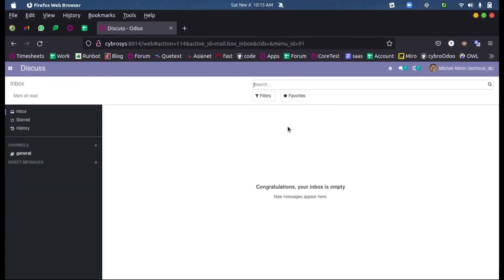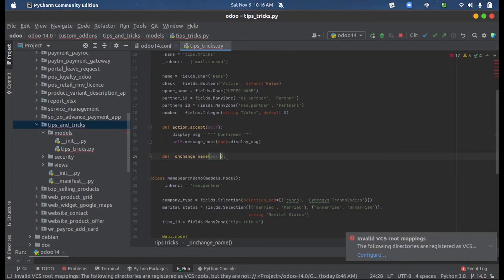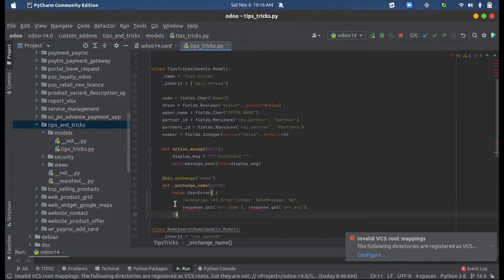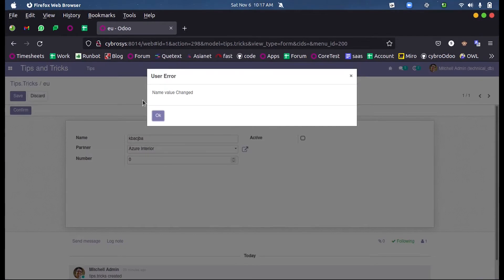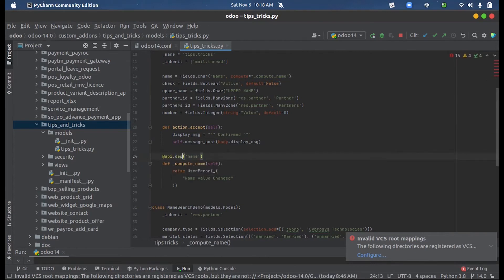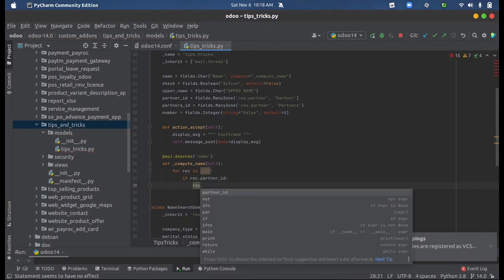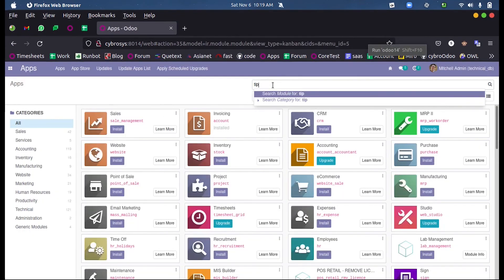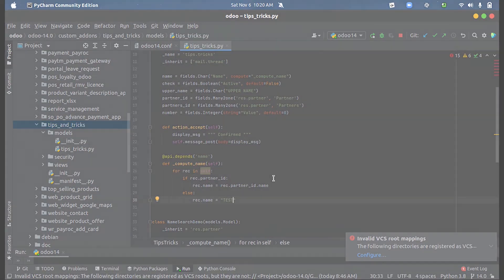Difference Between Compute and Onchange Fields in Odoo | Odoo Development Tutorial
In this video, we are discussing the difference between a computed field and an on-change field, how values are fetched into it, and its use cases.

What is onchange function?
What is compute function?
What is compute field in Odoo?
What is @api.depends in Odoo?
What is @api.onchange in Odoo?
How to calculate the value in a field?